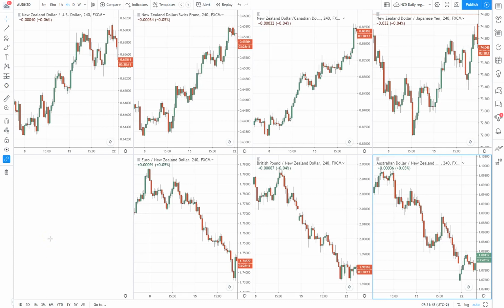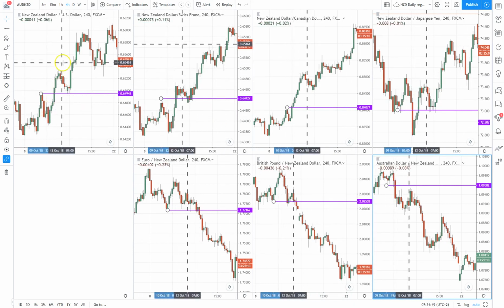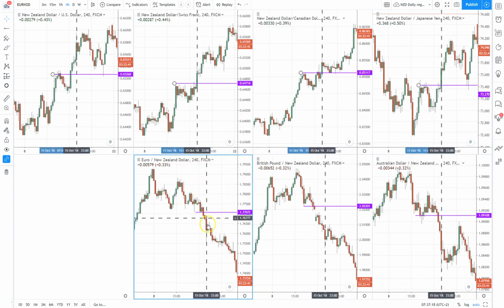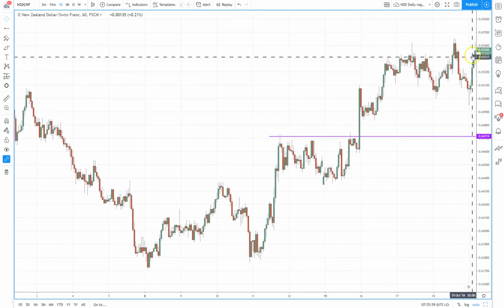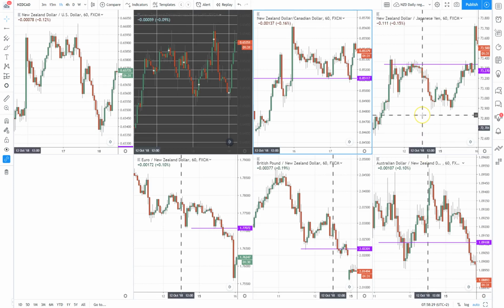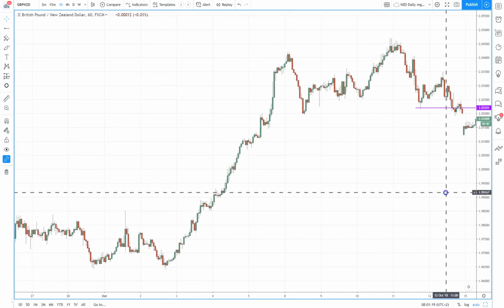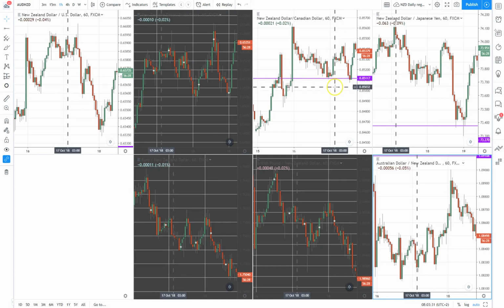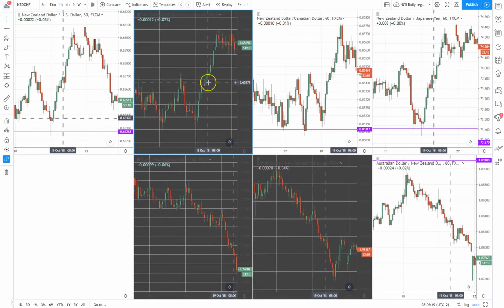4cb w4 v10 leader